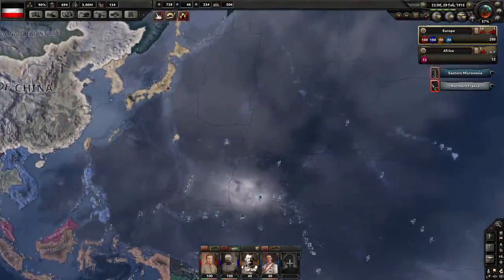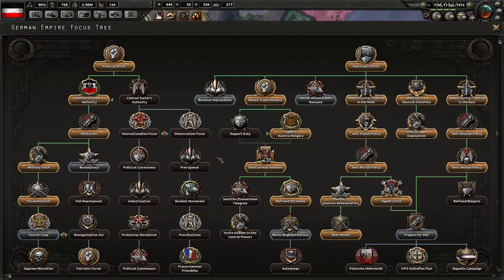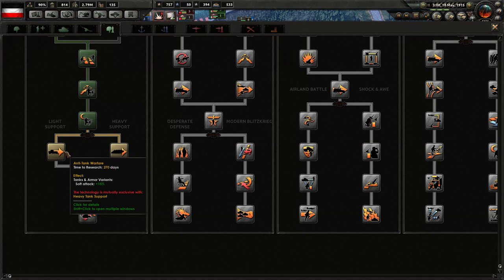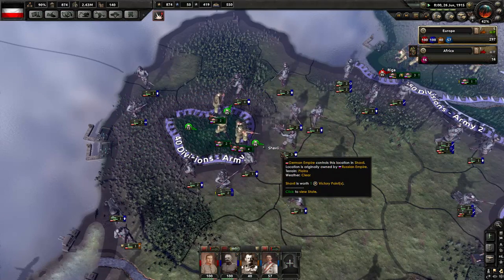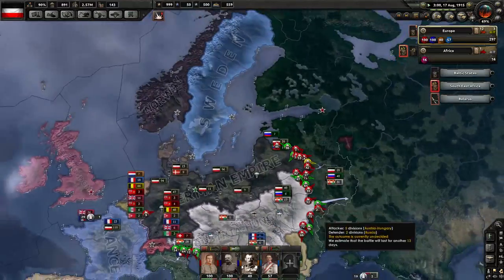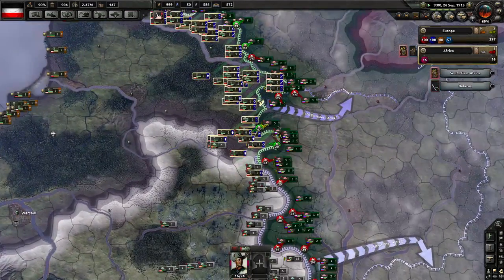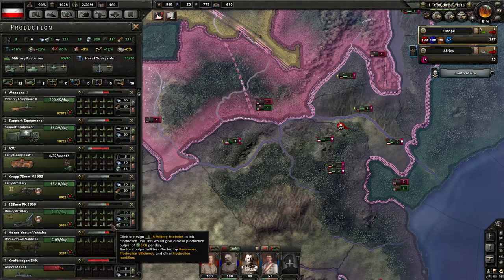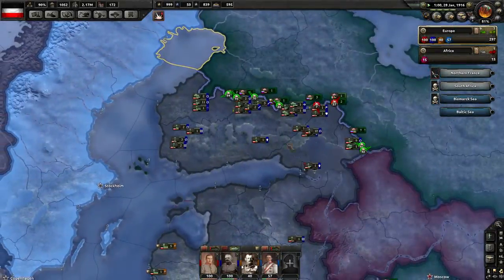Let's Play Hearts of Iron 4 (The Great War) part 4